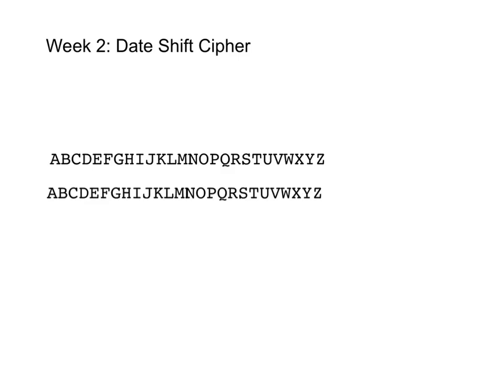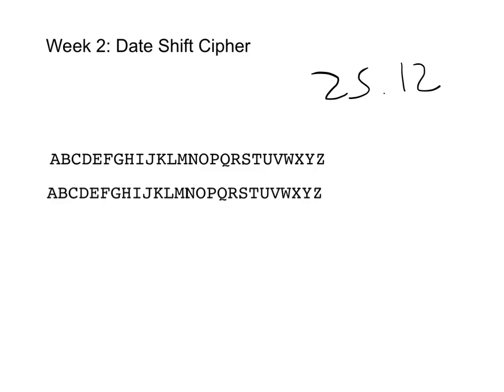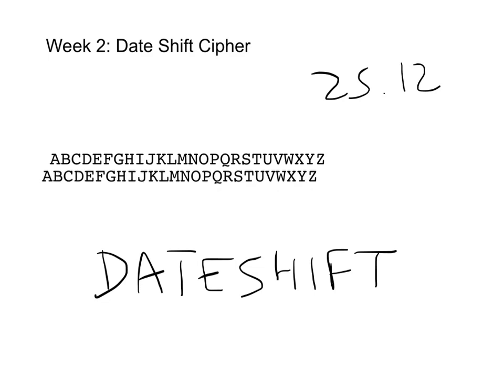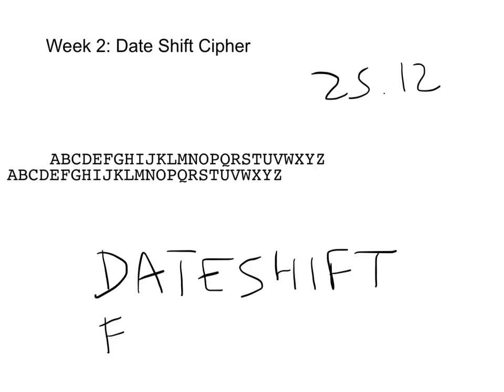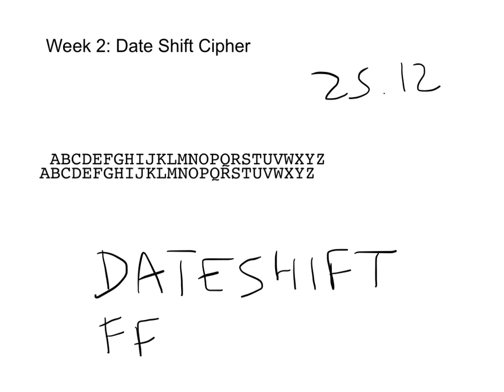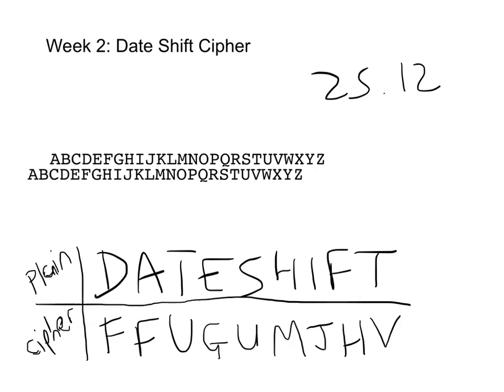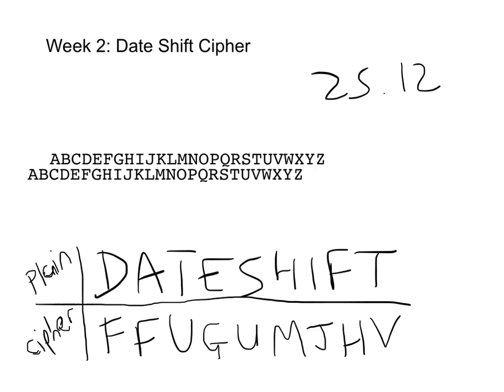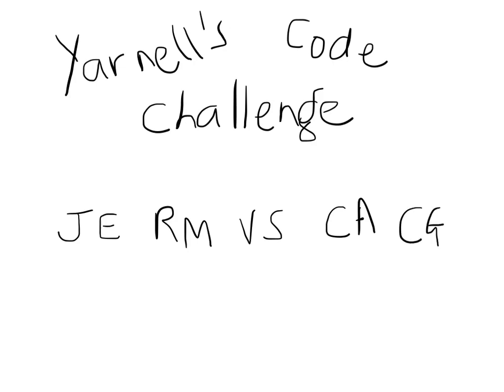OMG WEEK 2 date shift cipher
Quick catch up of this week's cipher